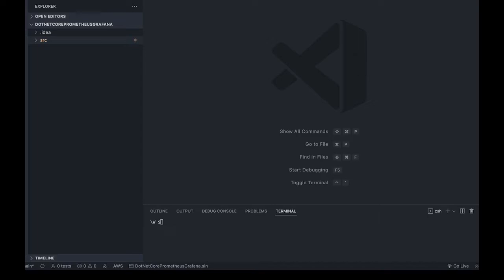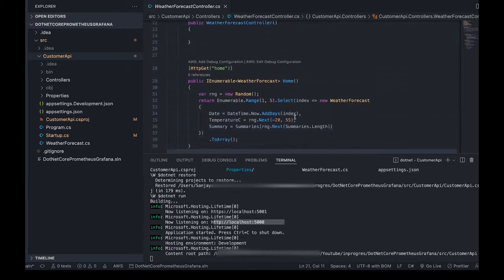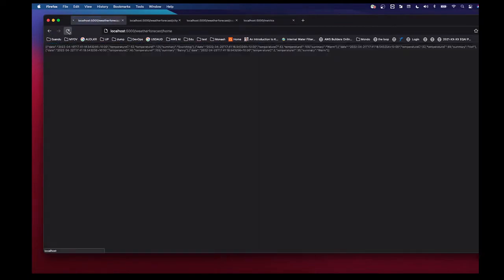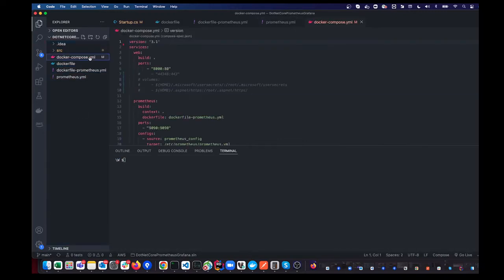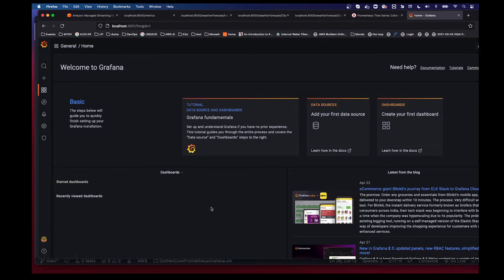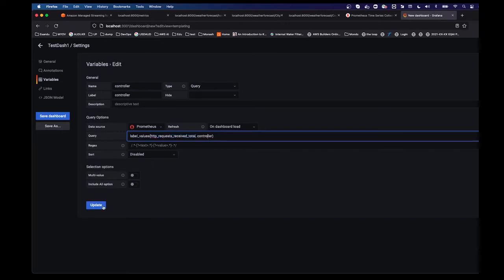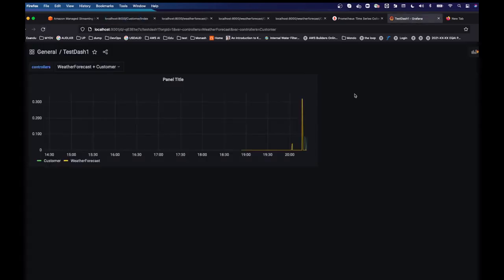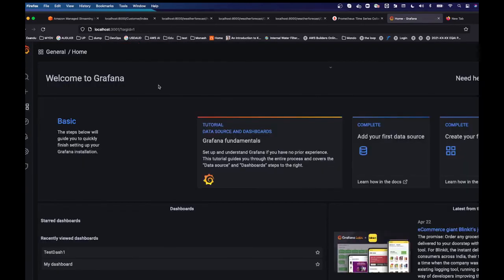Prometheus Grafana Dotnet Core STEP BY STEP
This tutorial shows how  Prometheus and Grafana integrate with dotnet core application.